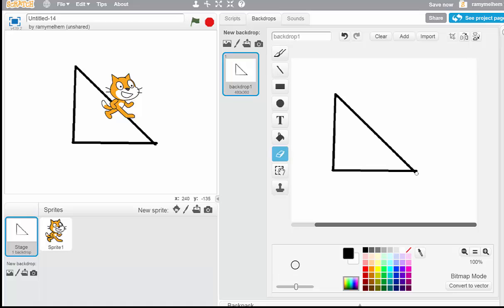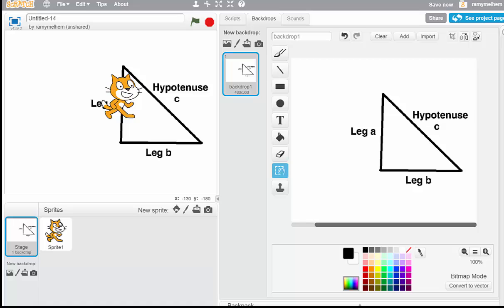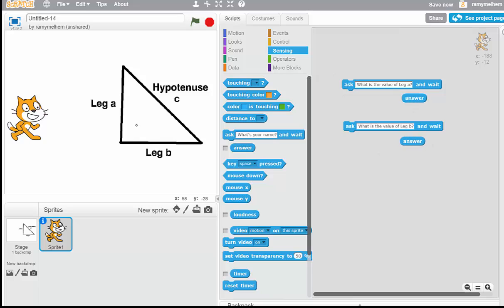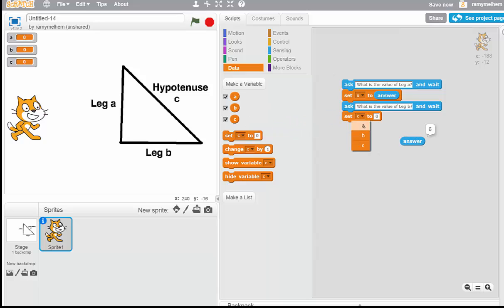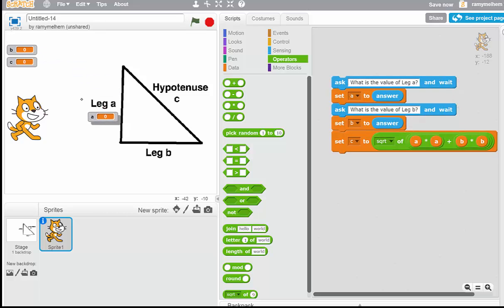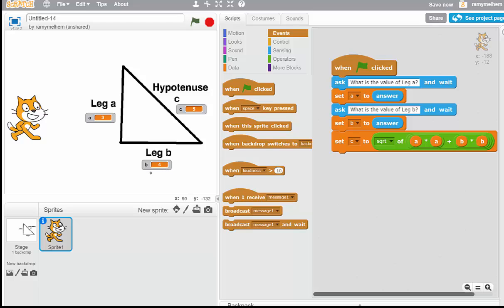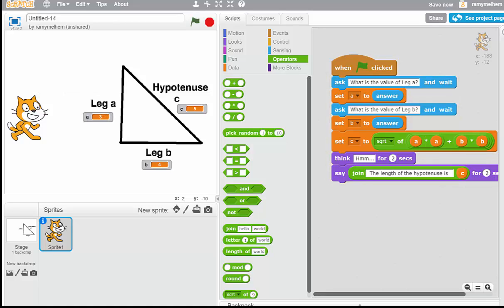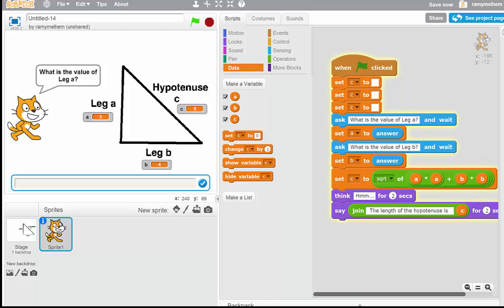Coding With Scratch: Pythagorean Formula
Calculate the hypotenuse using scratch